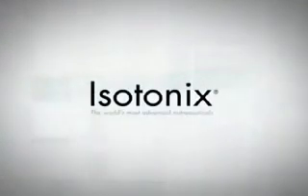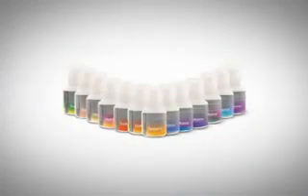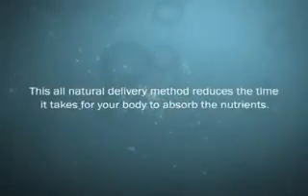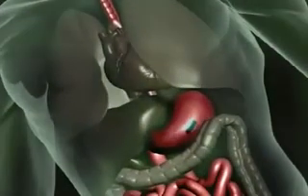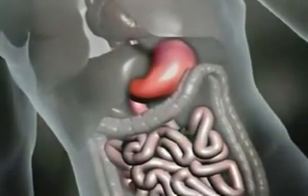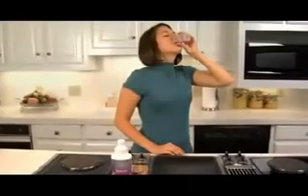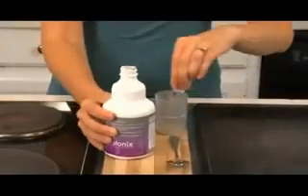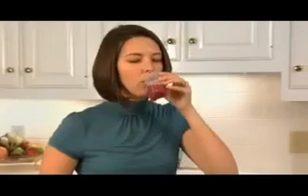nutraMetrix Isotonix® Calcium